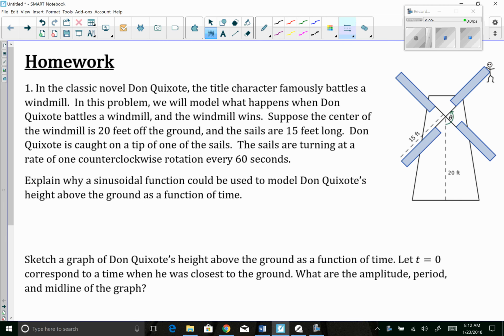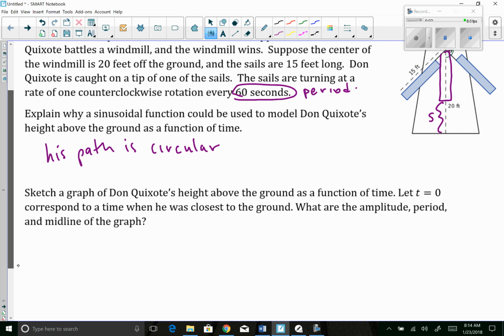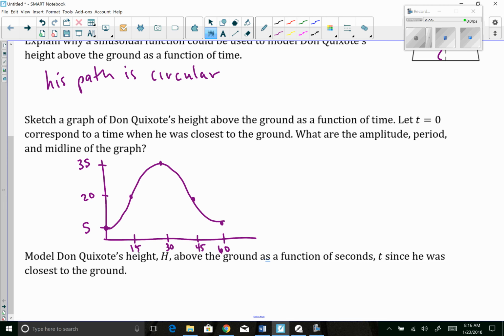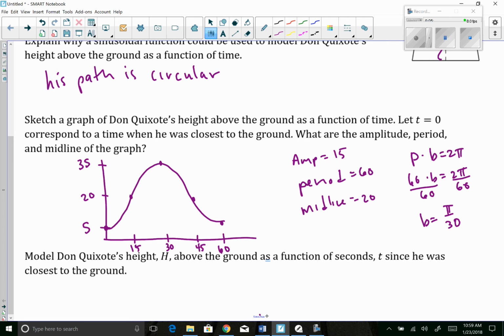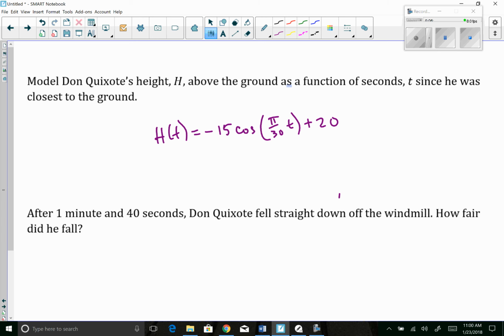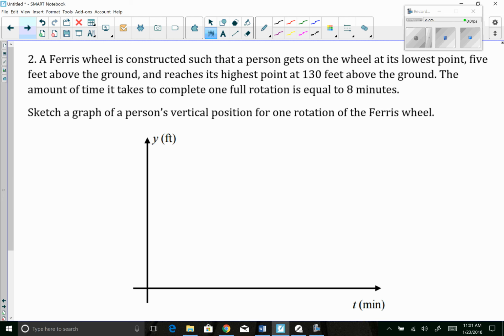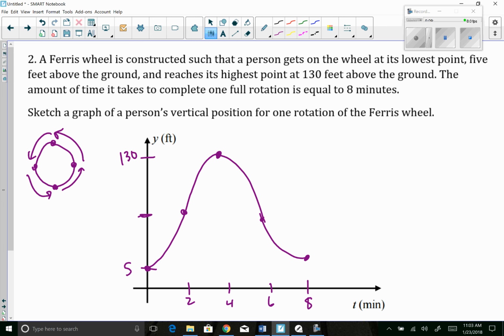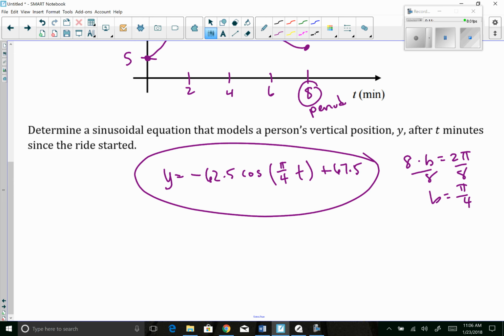A2 Unit #4 - Lesson #12